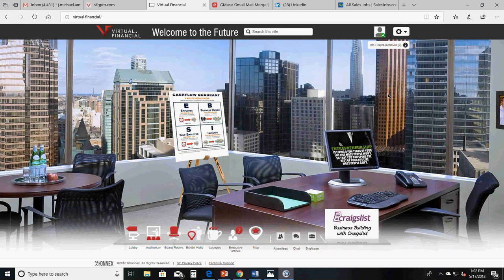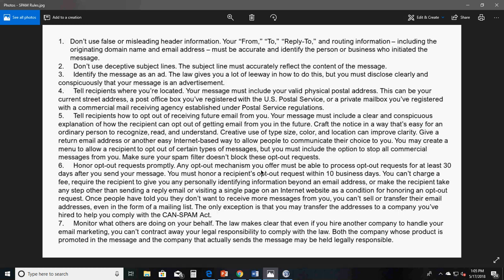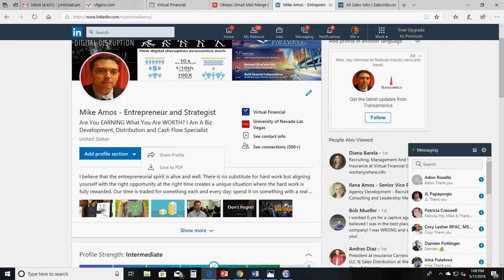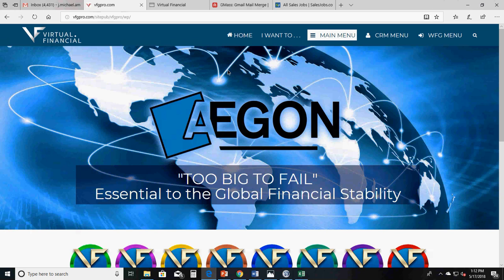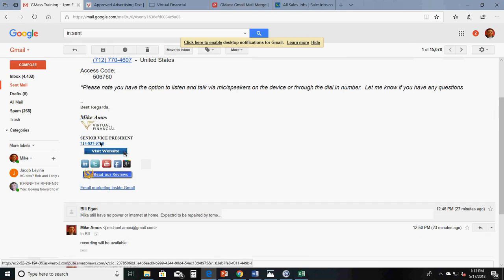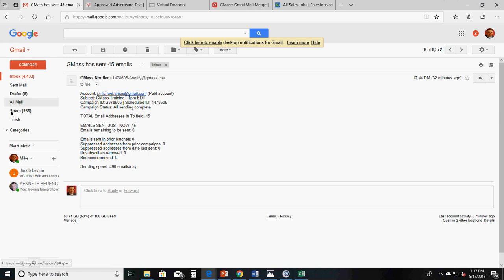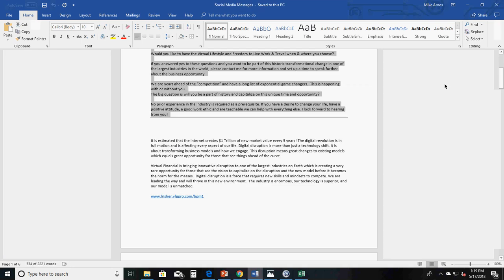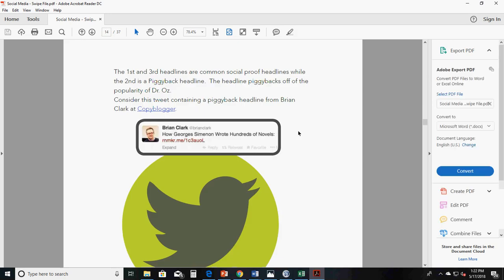GMass Training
GMass training for Team Prosperity